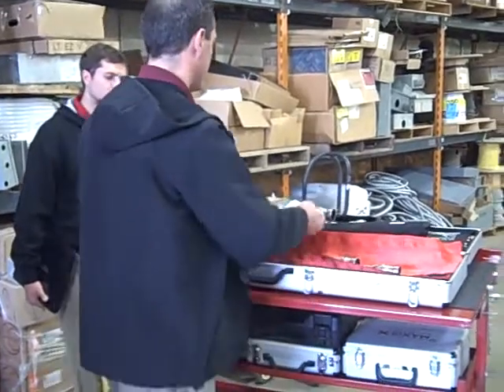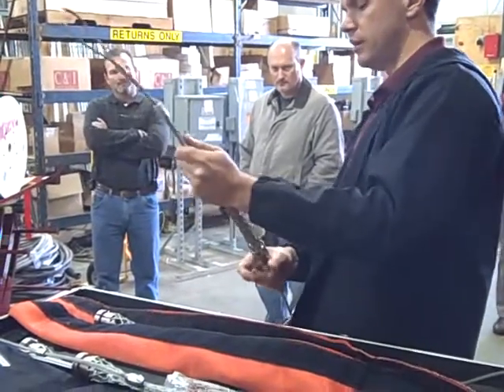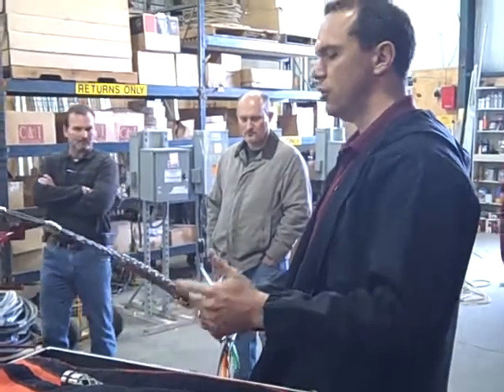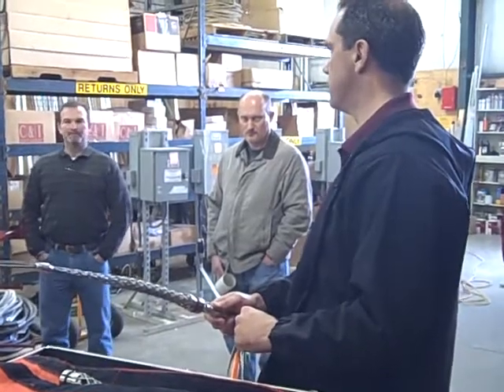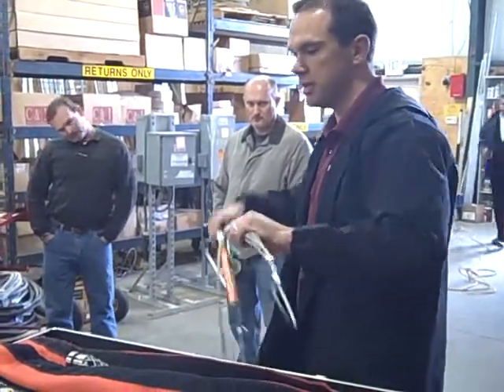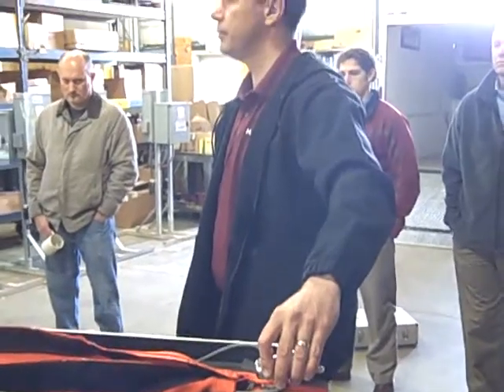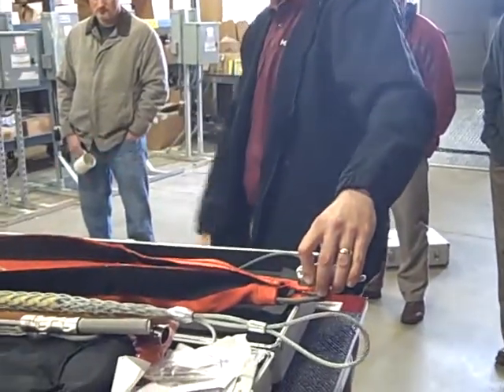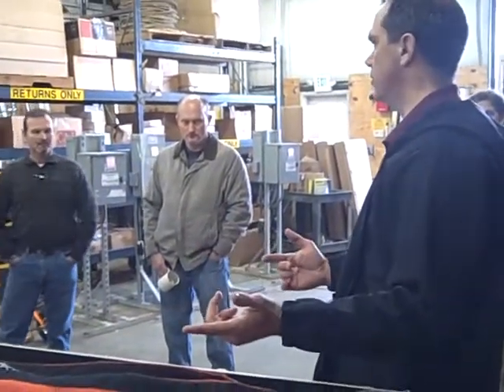maxis Grips II